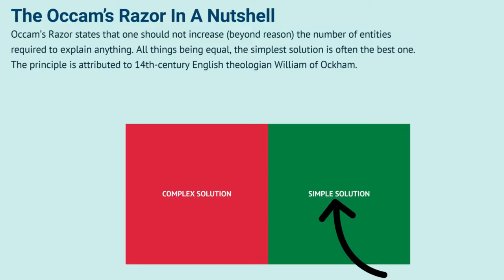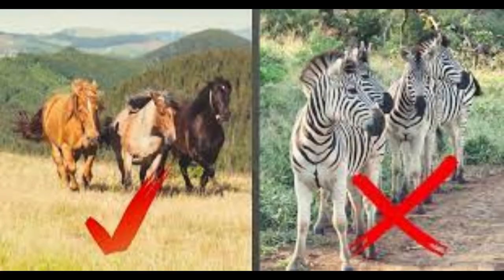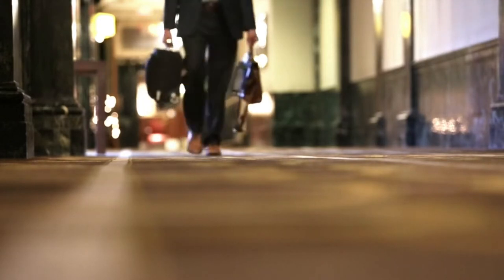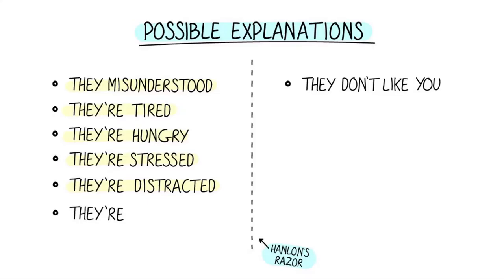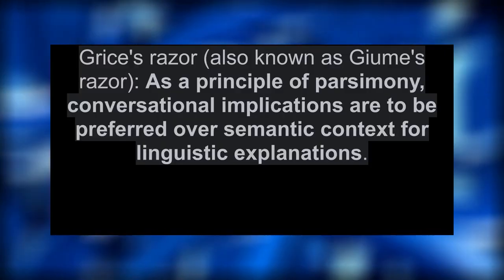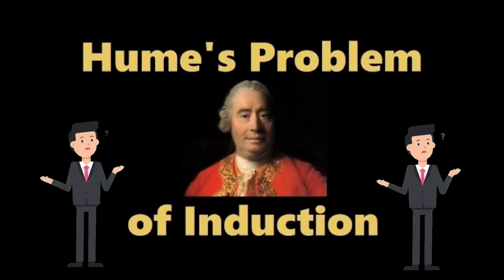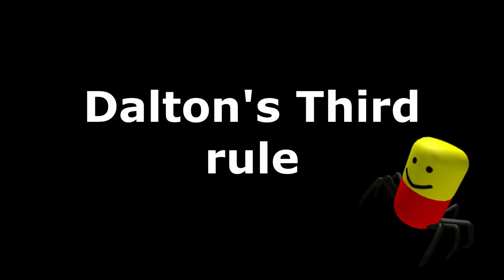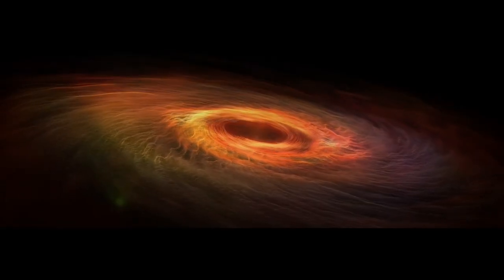Every Philosophical razor (Philosophy, logic, Wikipedia)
ME

Xbox: OptimizedYT#5620

In this video I go over every razor. Occam's Razor, Sagan's Standard,  Hitchen's Razor, Newton's Flaming Razor Sword, Hanlon's Razor, Hume's Guillotine,  Grice's Razor, Popper's Falsifiability Principle.

Links
Wikipedia

MUSIC

Moonshine - Prigida
Music from Uppbeat (free for Creators!):

TIMESTAMPS

0:00 - Intro
0:36 - Occam's-Razor
1:13 - Sagan's-Standard
1:43 - Hitchen's-Razor
2:21 - Newton's-Flaming-Razor-Sword
3:02 - Hanlon's-Razor
3:36 - Hume's-Guillotine
4:28 - Grice's-Razor
5:24 - Popper's-Falsifiability-Principle
6:46 - Outro